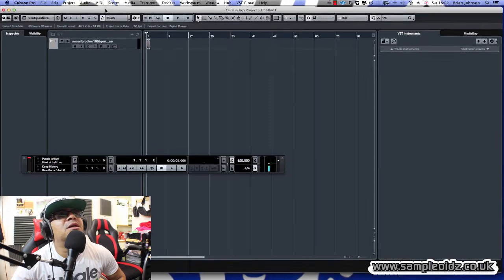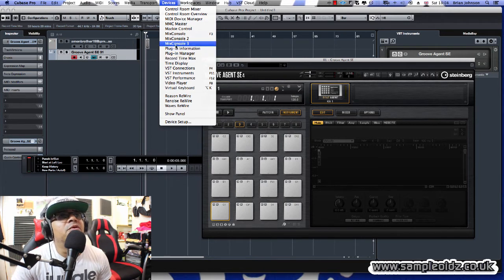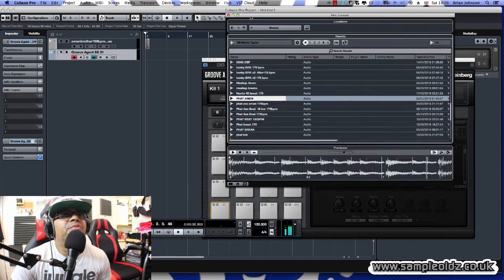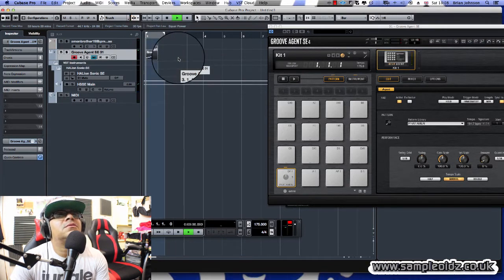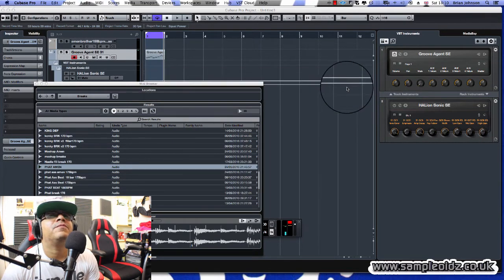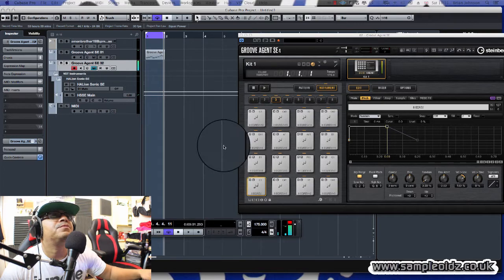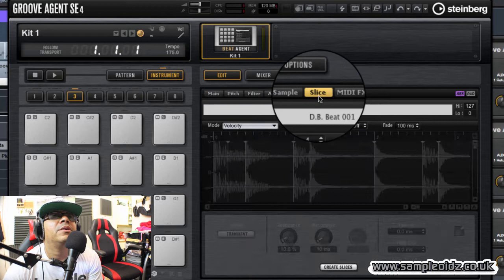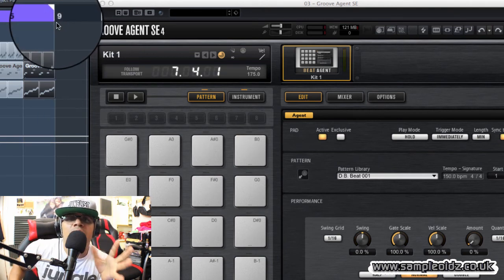BEAT MAKING JUNGLIST IN GROOVE AGENT 4 ( Workflow )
MAKING JUNGLIST IN GROOVE AGENT 4

Best making video in steinberg cubase pro 8 ,
Amen Junglist tutorial, Drum and bass  style tutorial.

Some free samples from my forthcoming sample pack Science II